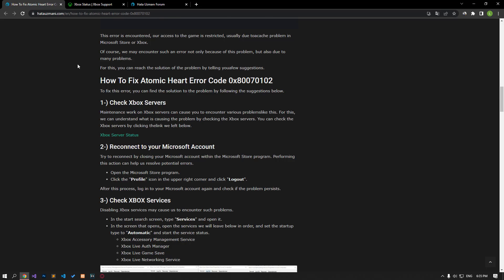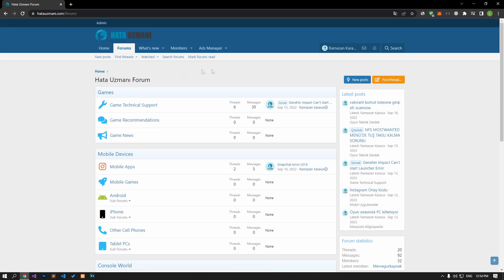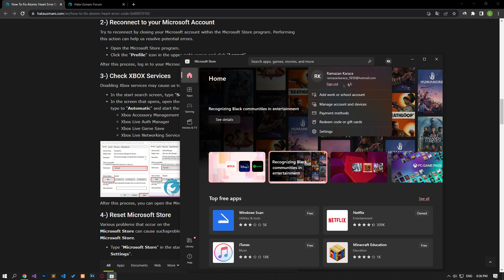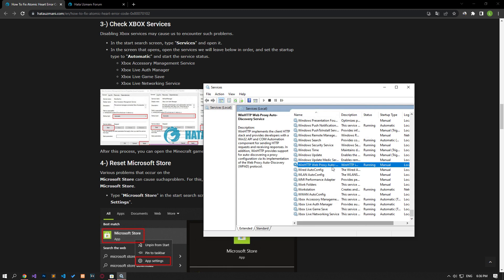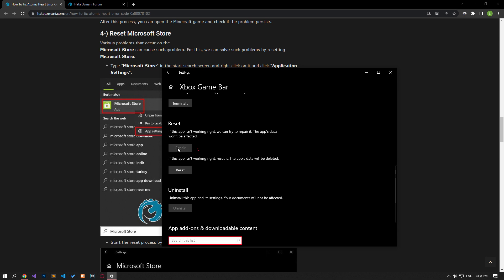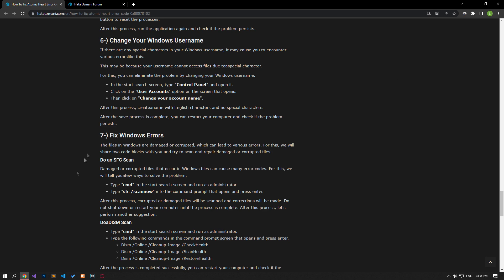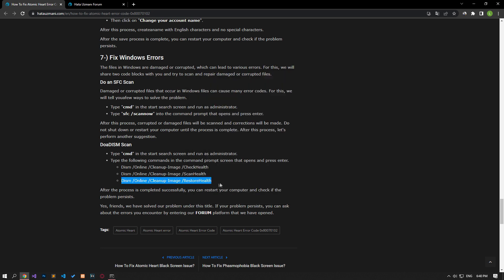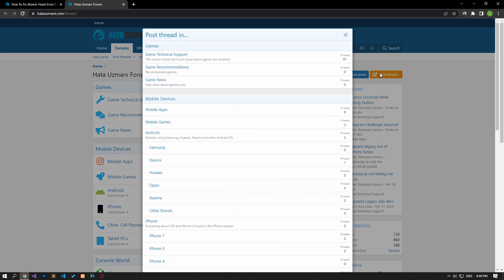How To Fix Atomic Heart Error Code: 0x80070102/0x8007042b/0x800700e9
In this article, we will try to resolve the "Error Code: 0x80070102", "Error Code: 0x8007042b" and "Error Code: 0x800700e9" errors that Atomic Heart players encounter after running the game through the Xbox application.